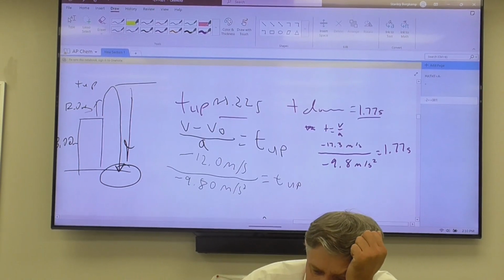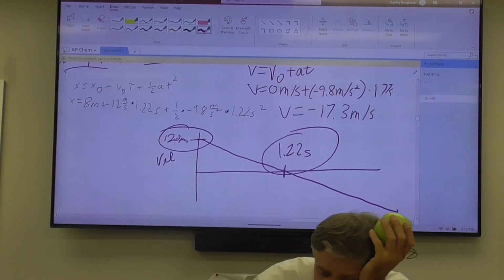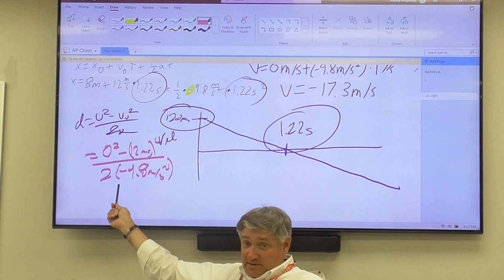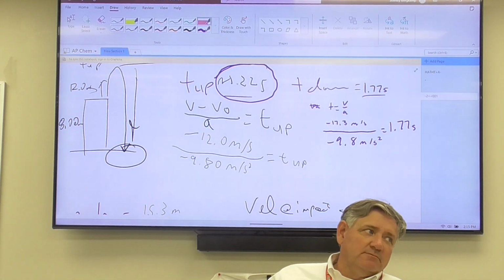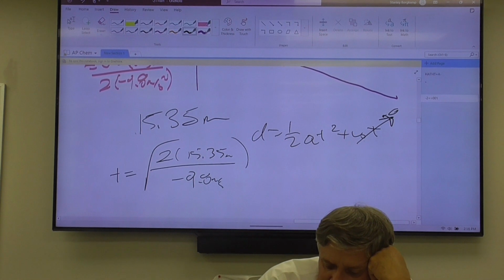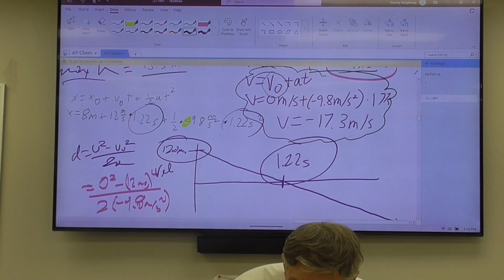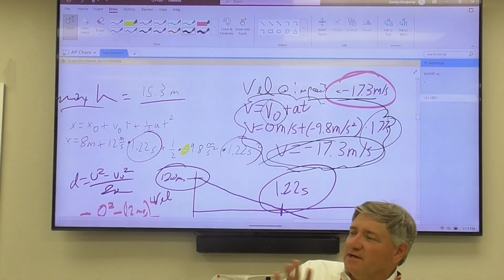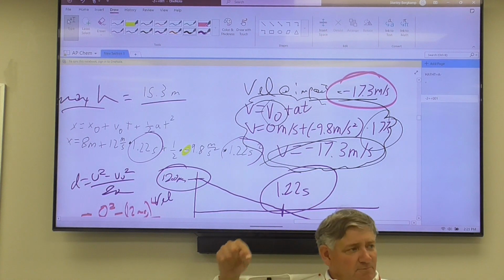AP Physics 8 29 2024 Part 2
Finish discussion of "ball off a building" problem.